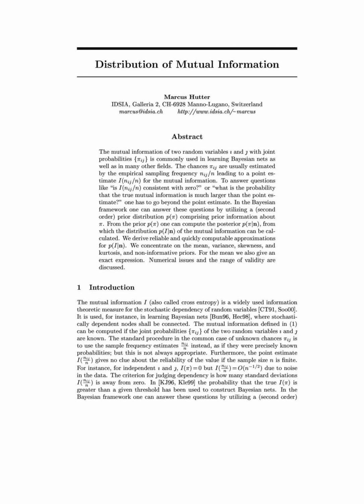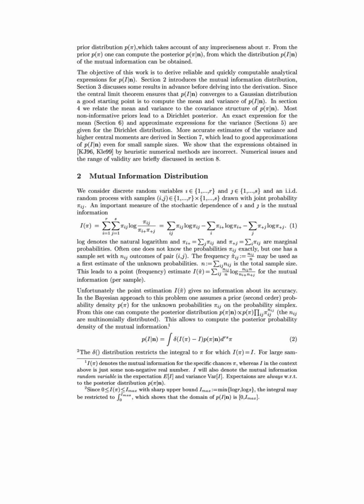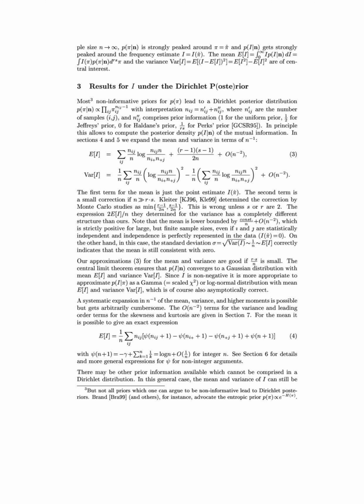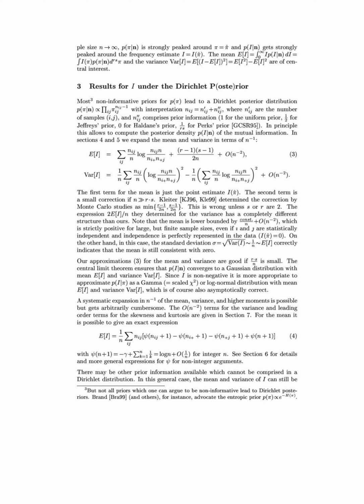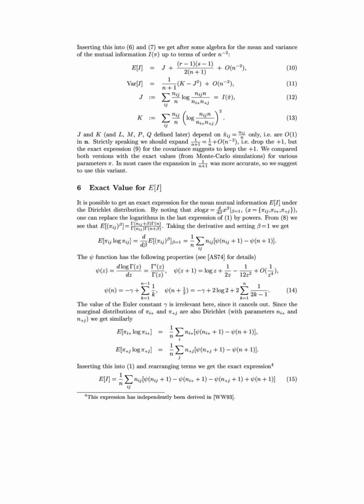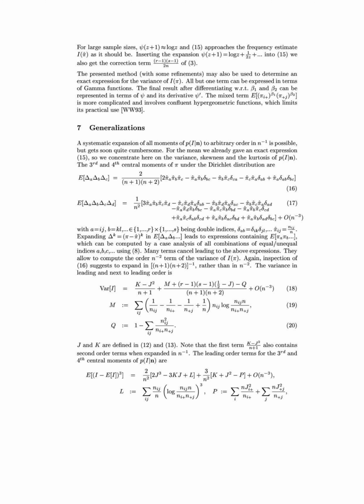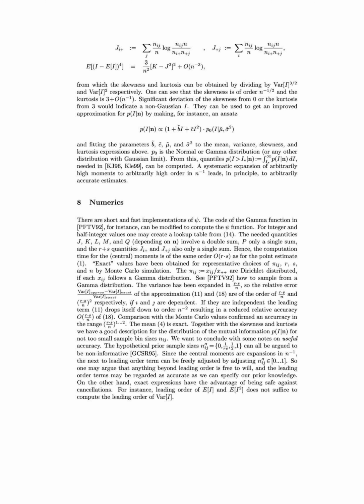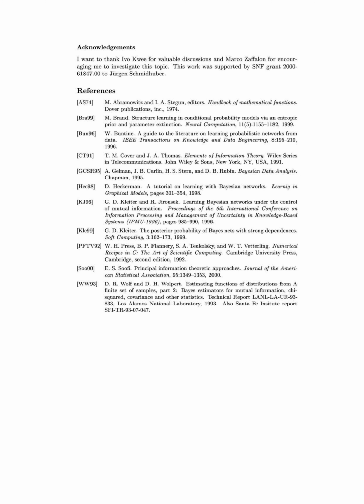Distribution of Mutual Information - Marcus Hutter - Narration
This paper explores the distribution of mutual information between two random variables in the context of Bayesian networks and other fields. It discusses the importance of moving beyond point estimates and proposes using a prior distribution to compute the posterior distribution of mutual information. The paper provides approximations for the mean, variance, skewness, and kurtosis, focusing on non-informative priors and addressing numerical considerations. Keywords: Mutual Information, Bayesian Networks, Prior Distribution, Posterior Distribution, Point Estimates, Variance, Skewness, Kurtosis.

Generated from Github Repo: carwyn987/academic-paper-to-vr